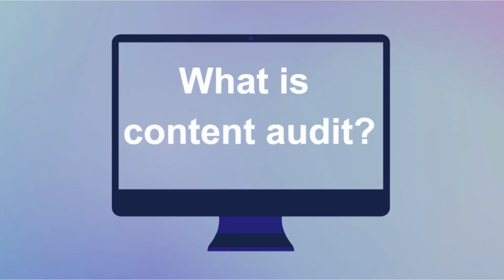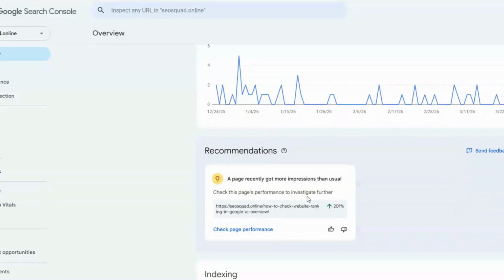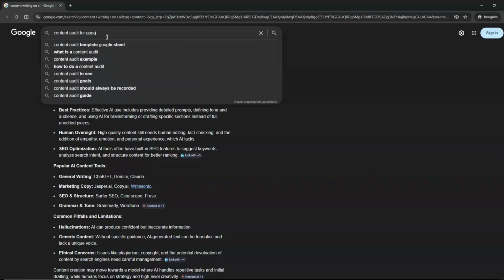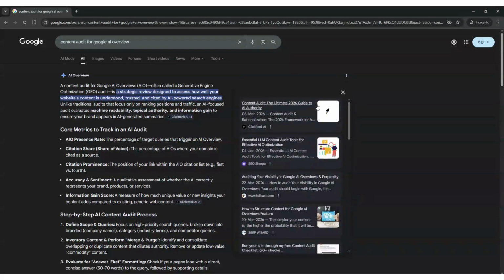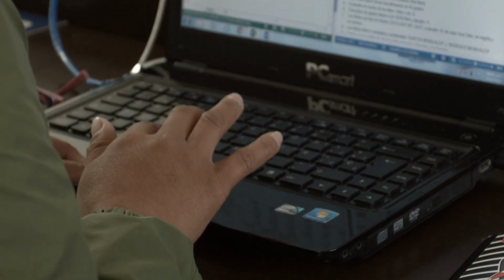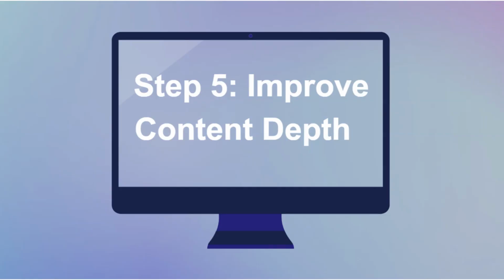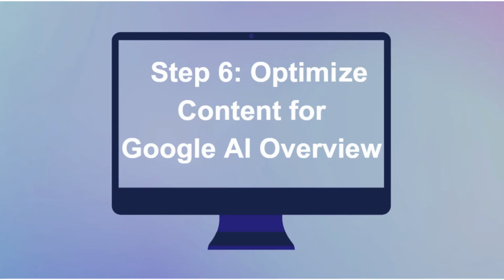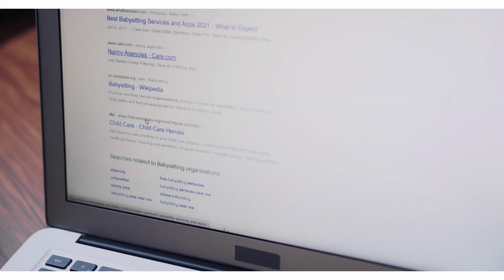Content audit for Google AI Overview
Want to optimize content for Google AI Overview but don’t know where to start?

In this video, we walk through a practical content audit process that helps you turn existing pages into AI-citation ready content. This isn’t just about SEO rankings — it’s about making your content structured, clear, and easy for AI systems to extract and summarize.

You’ll learn how to:
✔ Identify pages that can be optimized for AI visibility
✔ Check if your keyword triggers Google AI Overview
✔ Improve structure for better AI extraction
✔ Increase your chances of getting cited
✔ Create zero-click content that AI prefers

If your content is ranking but not appearing in AI Overviews, this video will show you exactly how to fix it.

Timestamps

00:00 How to Optimize Content for Google AI Overview
00:38 Why Ranking Doesn’t Guarantee AI Visibility
01:13 What is a Content Audit for AI Optimization
01:35 Step 1: Find Pages to Optimize
01:59 Step 2: Check AI Overview Trigger
02:29 Step 3: Optimize Content Structure
03:01 Step 4: Improve AI Citation Potential
03:33 Step 5: Expand Content Depth
04:02 Step 6: Optimize Content for AI Extraction
04:31 Step 7: Track AI Visibility
04:35 Common Optimization Mistakes
05:08 Final Thoughts